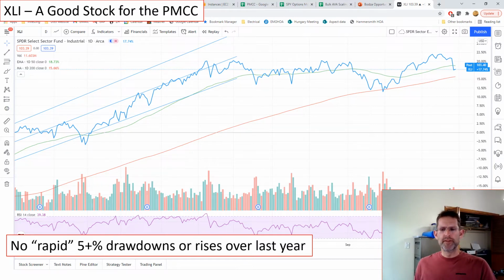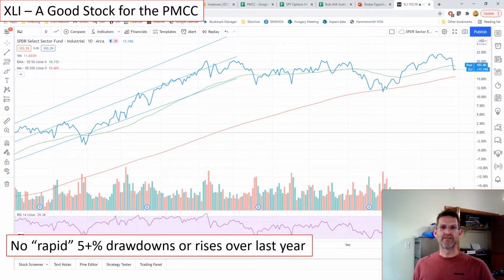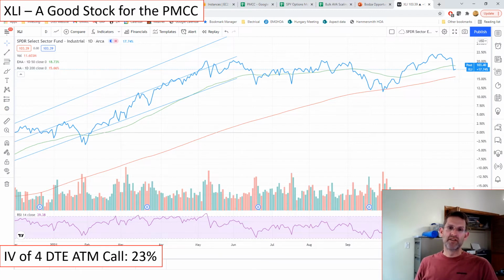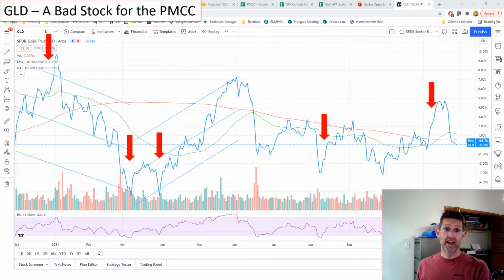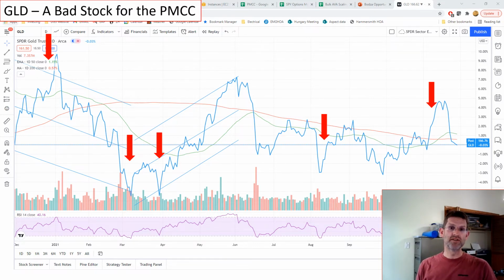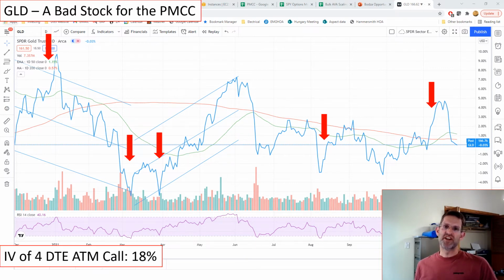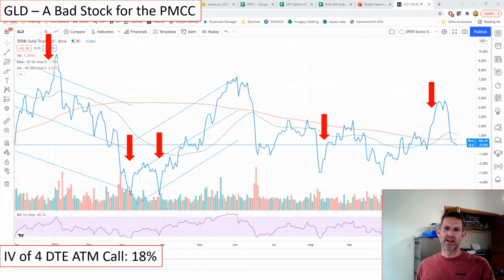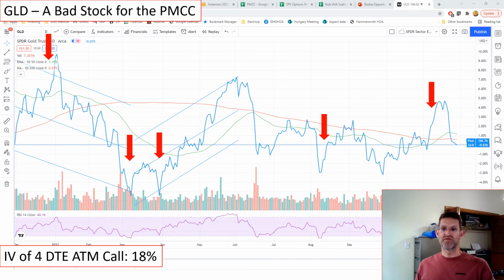Good Stocks vs Bad Stocks for the Poor Man's Covered Call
In a recent video, I presented results on several stocks that I traded the Poor Man's Covered Call on.  The variation in results was pretty puzzling.  Some, like XLI, were fantastic - when the stock rose, I would capture all the upside, and when it fell, I wouldn't suffer a drawdown.  Others, like GLD, were horrible - the stock had a low IV, but would often suffer rapid drops, rises, or worst, "whipsaws", which totally ruin the PMCC.  I give some insights on what I think makes a good stock for the PMCC.